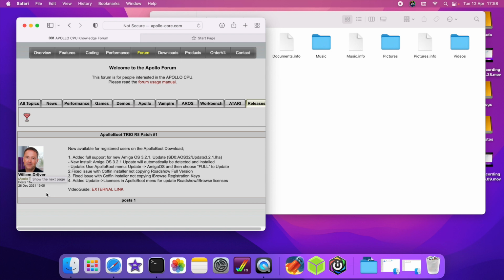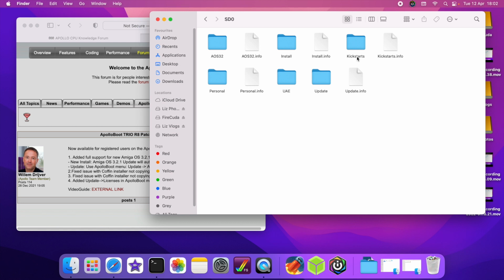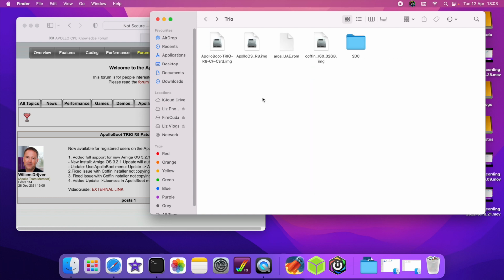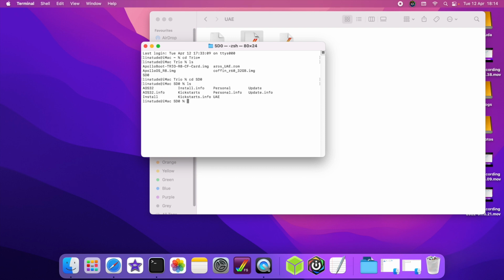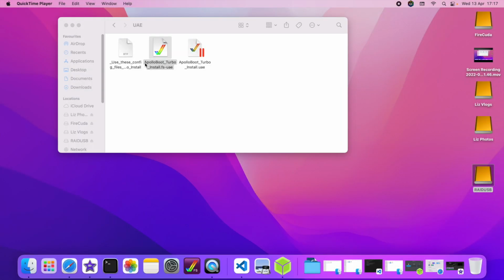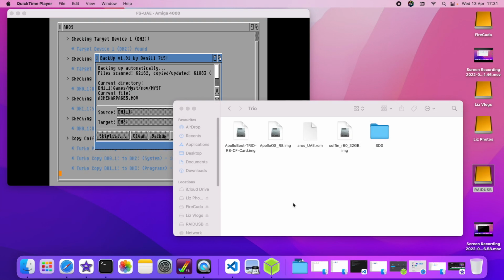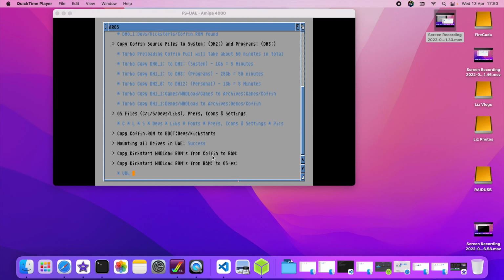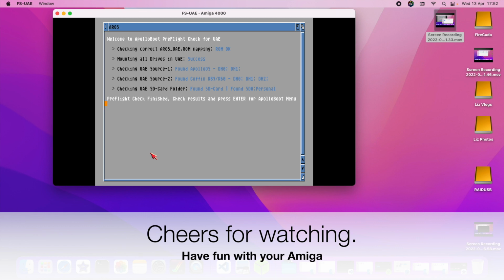Trying Apollo Boot Trio by Willem Drijver (creating flash image)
This is my experience setting up Apollo Boot Trio by Willem.
Apollo Boot Trio allows you to use your Mac or PC to create a nice multi-boot setup for your vampire accelerated Amiga.
Meaning you can easily test your apps on the main Amiga OS versions.
Thanks to Willem for making this easy for us to do.

You need to register with Willem which is free, and he will send you a link to download the packages.